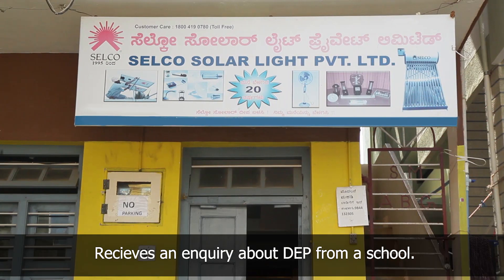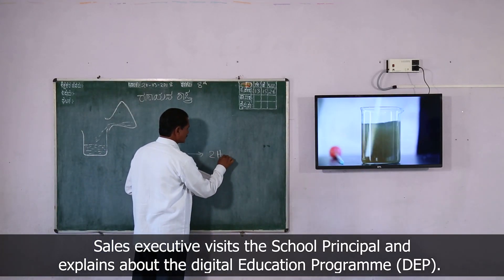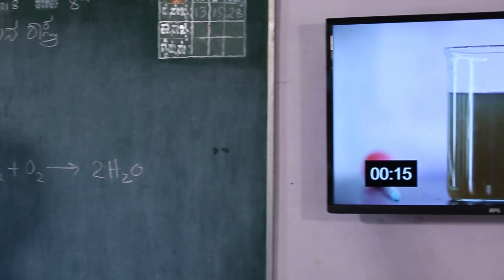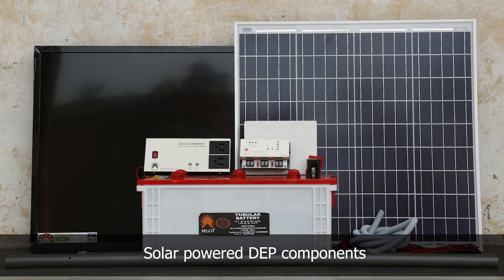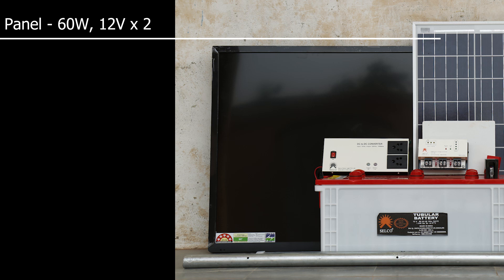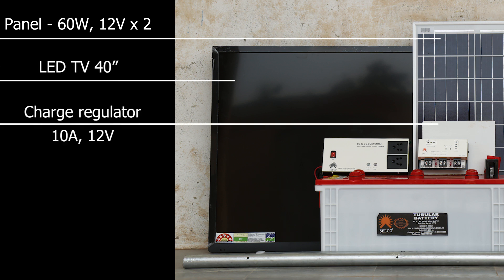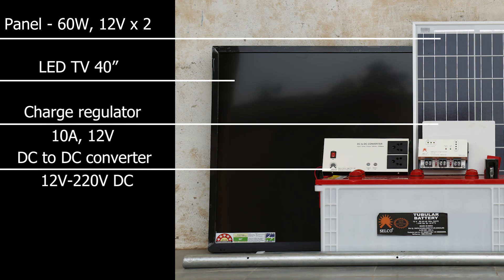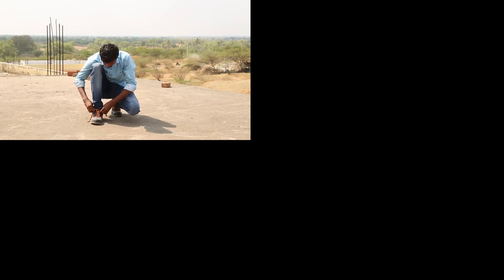Solar Powered Digital Education Programme System installation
The Digital Education Programme system uses efficient DC TVs and an offline bank of state syllabus based local language content which enhances teaching & learning methodologies to improve learning effectiveness.
In this video, learn how the a Solar Powered Digital Education Programme System installation is done in a school.